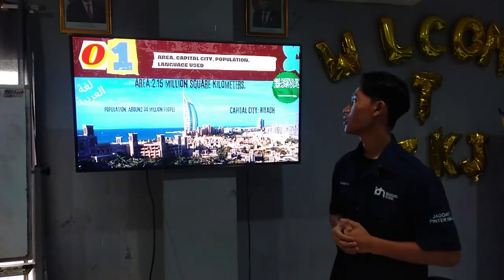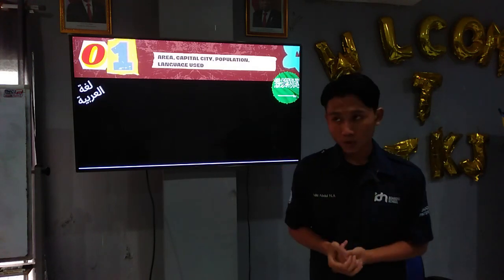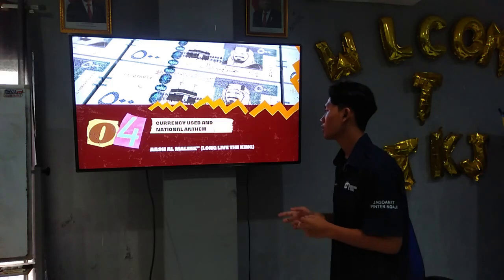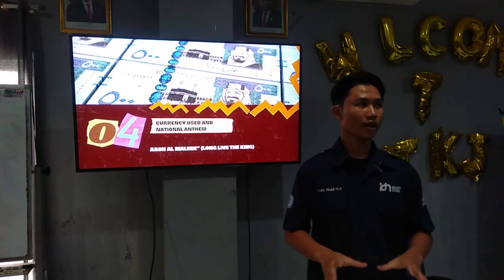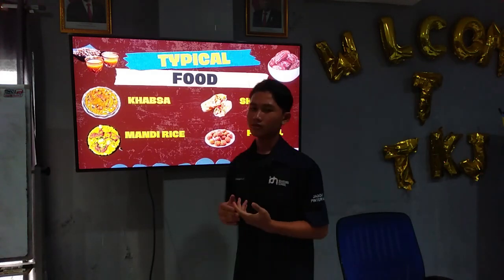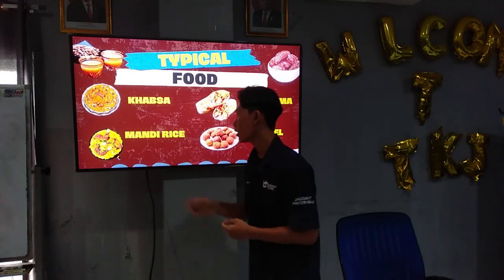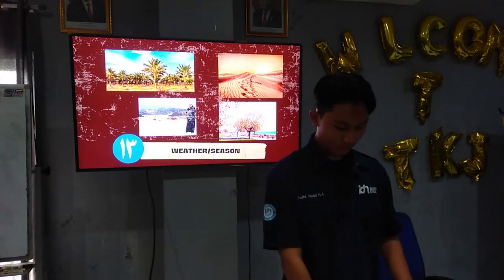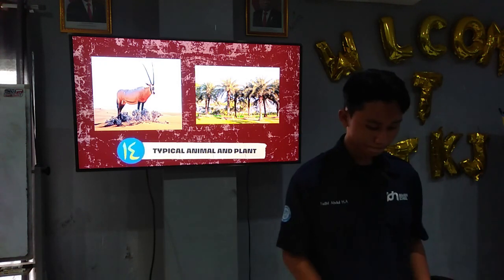Presenting Pechakucha by Fadhl Abdul Hakim Ar Raazy of X TKJ